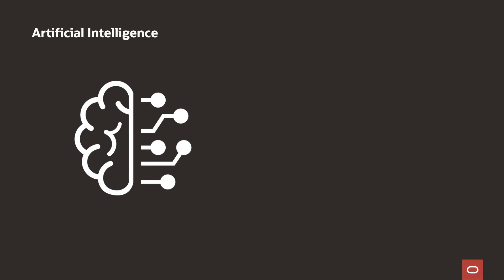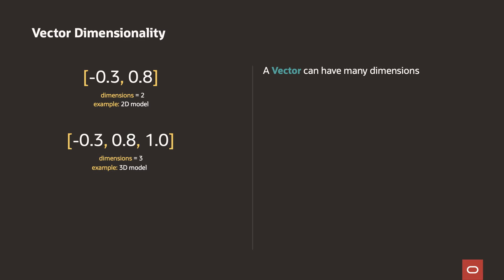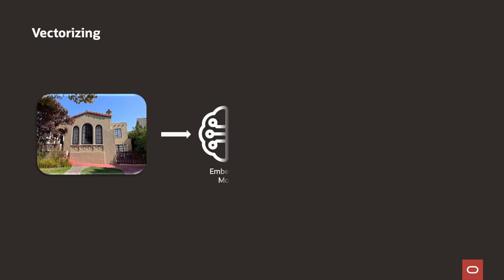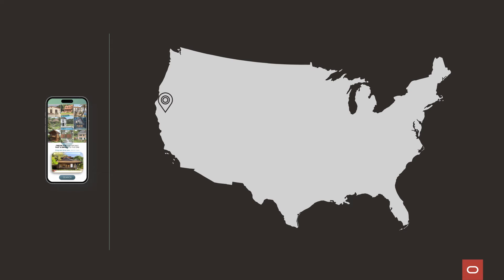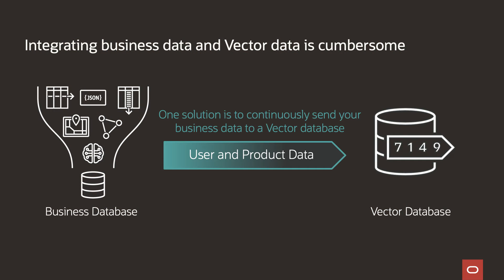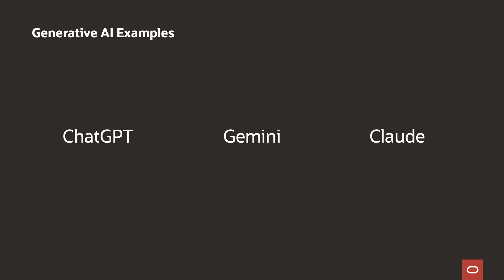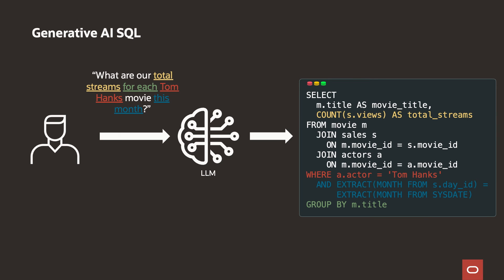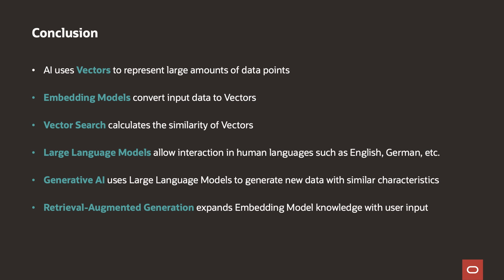Accelerate AppDev with Oracle Database 23ai | Oracle DatabaseWorld AI Edition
Oracle Database 23ai changes the game with revolutionary new capabilities for vector search, AI-generated SQL, and must-know productivity enhancers, such as group by alias, if [not] exists, and more. Our latest database release makes data-driven application development faster, better, and easier. Learn how you can unleash the power of Oracle Database for your data-driven application needs and become more productive than ever.

What is a Data Warehouse?